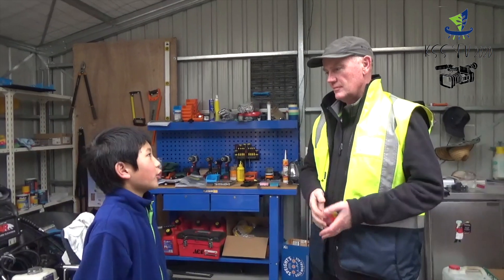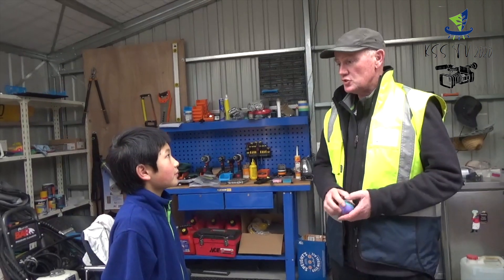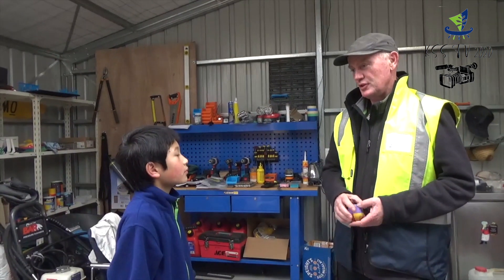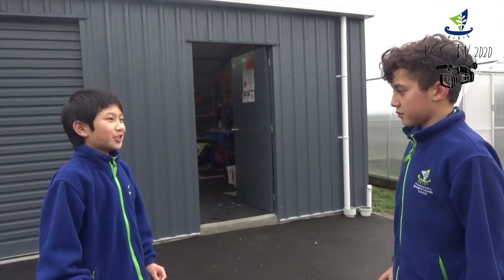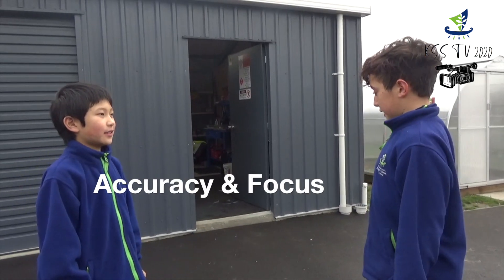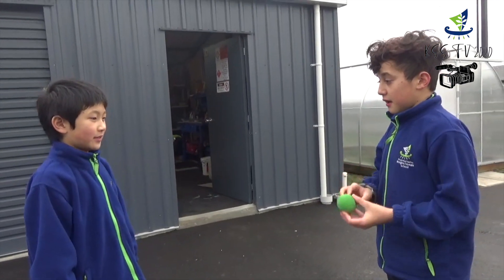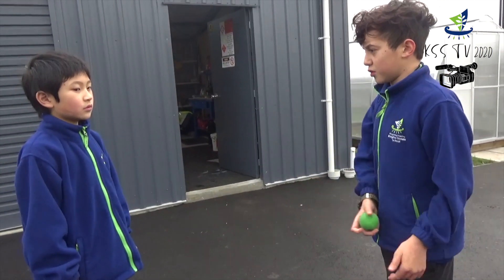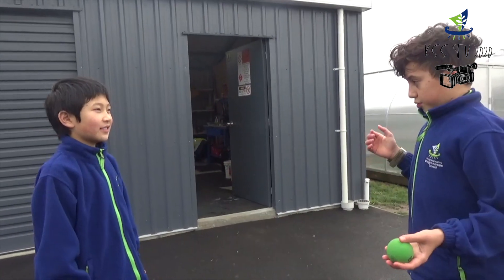KSS TV | Season 3 Episode # 2